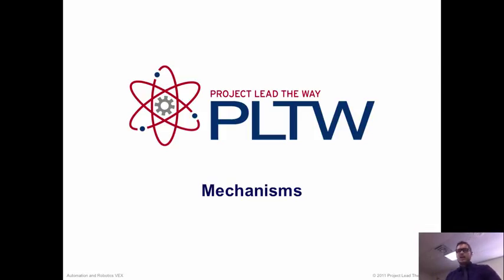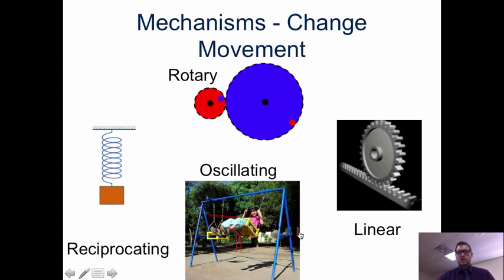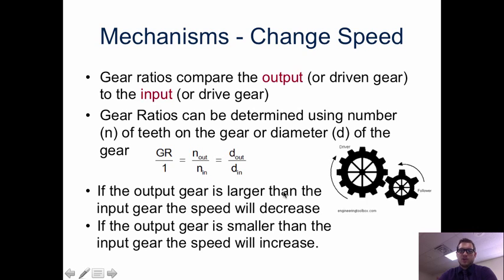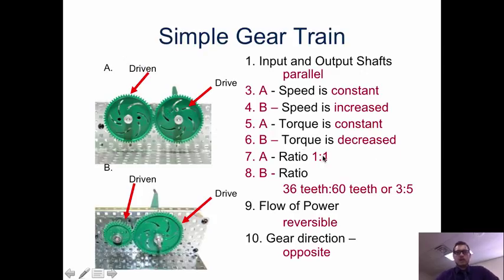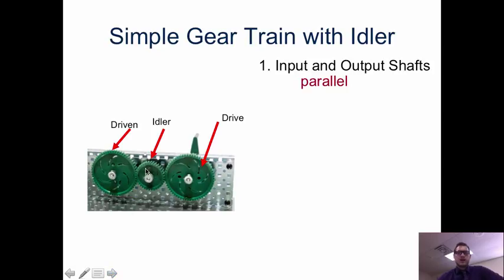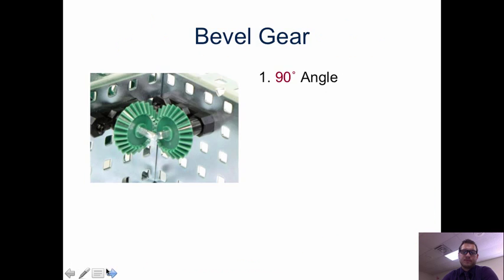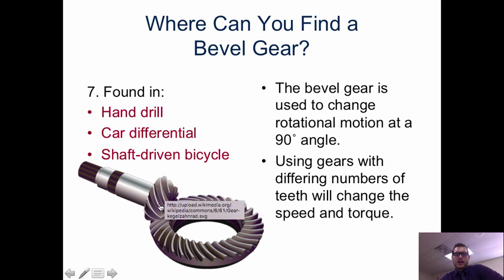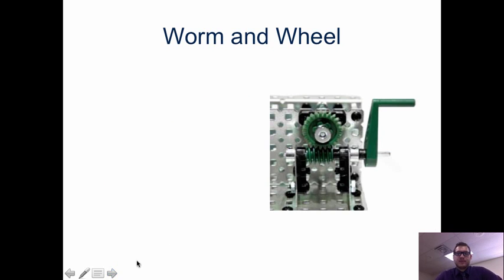2.2.2.A Mechanisms Part #1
Table of Contents:

00:04 - What is a Mechanism?
00:23 - Mechanisms - Change Direction
00:50 - Mechanisms - Change Movement
01:39 - Mechanisms - Change Speed
02:48 - Mechanisms – Change Force or Torque
03:08 - Simple Gear Train
04:05 - Where Do You Find a Simple Gear Train?
04:36 - Simple Gear Train with Idler
05:33 - Where Do You Find a Simple Gear Train with Idler?
06:08 - Bevel Gear
06:17 - Where Can You Find a Bevel Gear?
06:18 - Bevel Gear
06:43 - Where Can You Find a Bevel Gear?
07:39 - Differential Gear
07:53 - Worm and Wheel
07:54 - Differential Gear
08:20 - Worm and Wheel